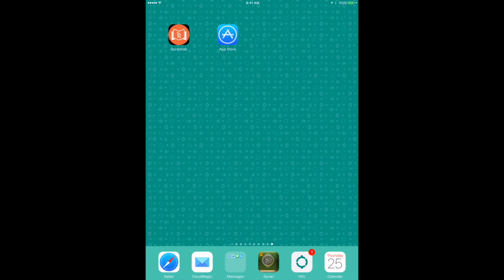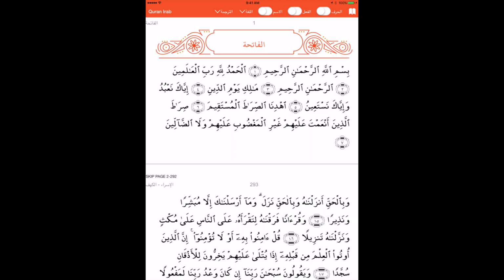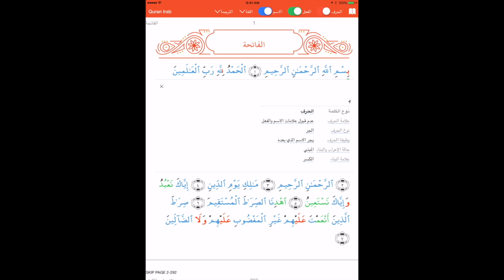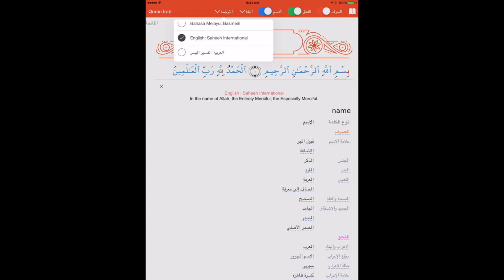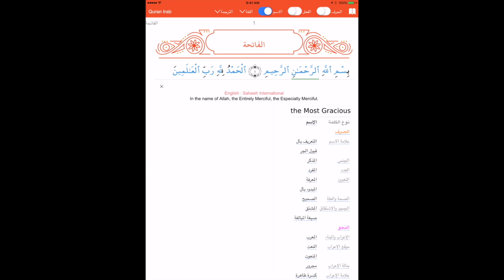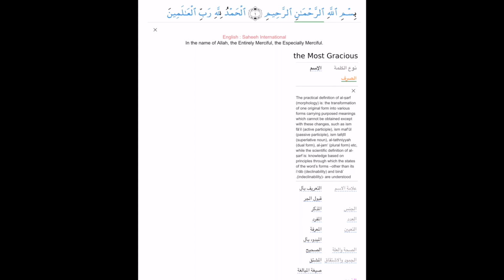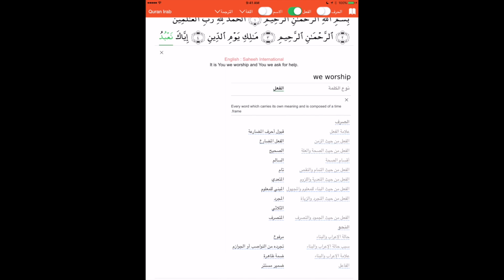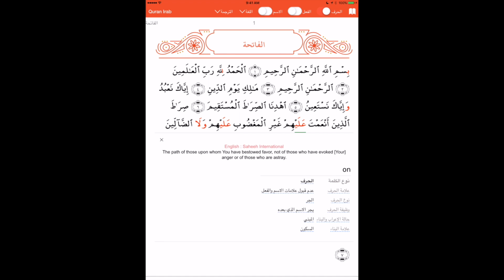QuranIrab & Matn al-Ajrumiyyah Ep 2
Introduction to Matn al-Ajrumiyyah and QuranIrab app